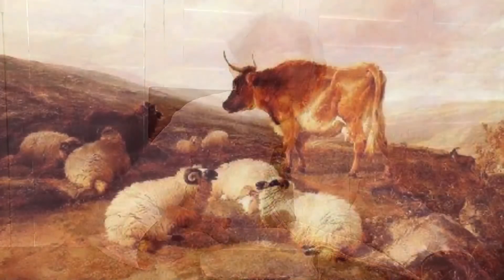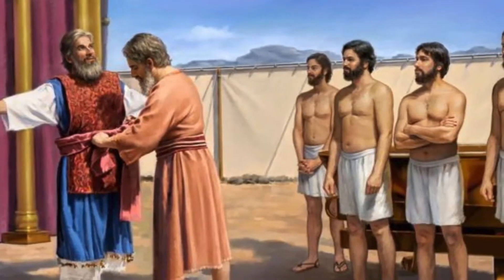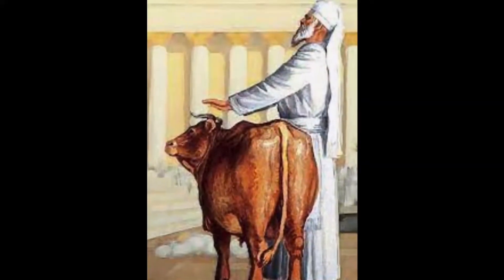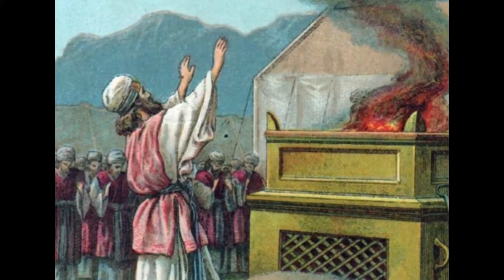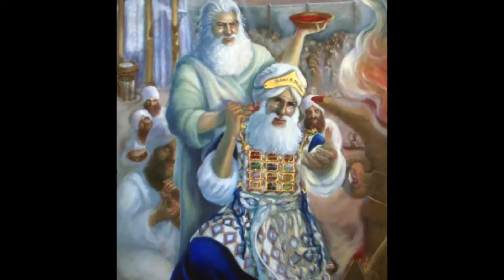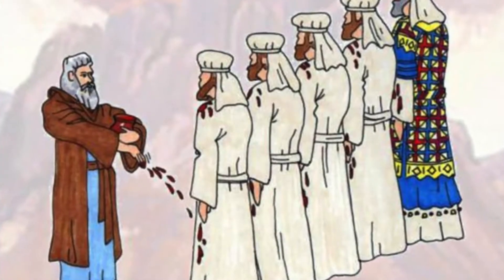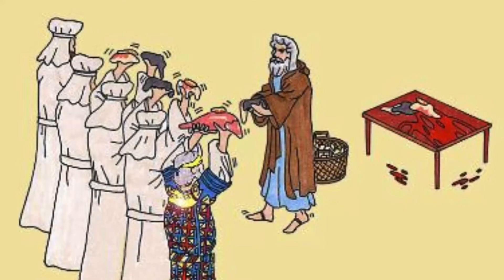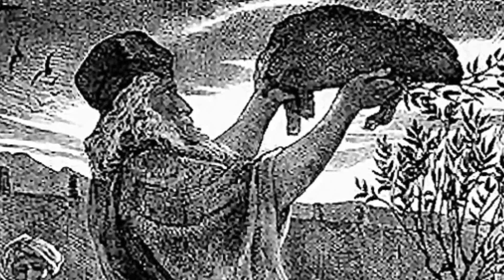Dr. Roy E. Hayden - 29 - Consecration of the priests